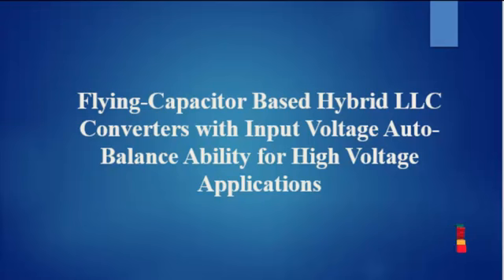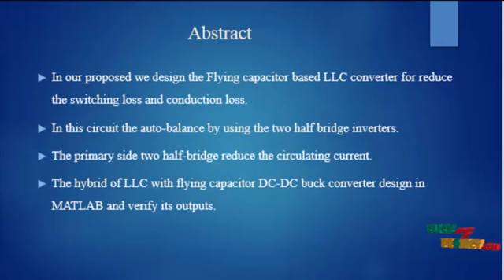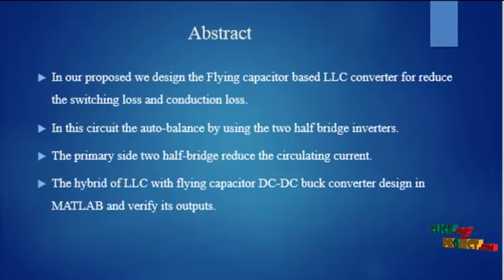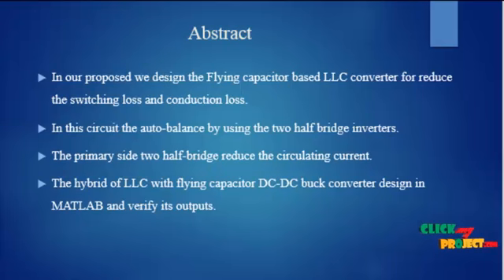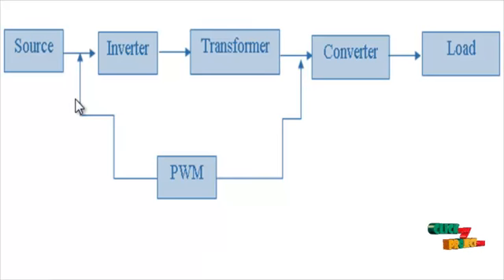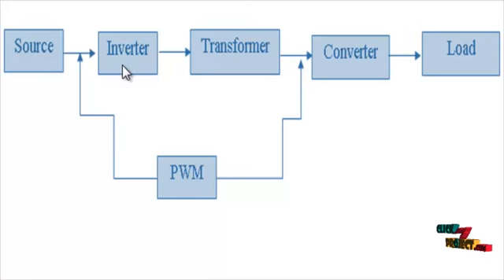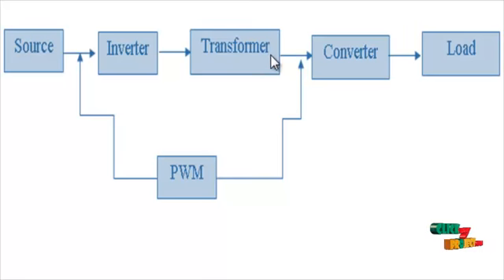Flying - Capacitor - Hybrid LLC Converters- Input Voltage Auto - Balance - High Voltage App